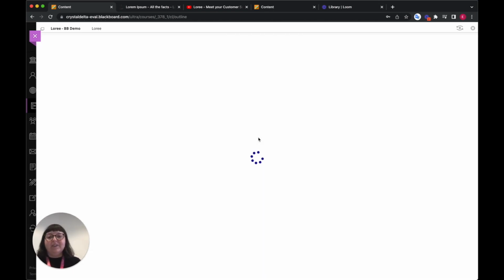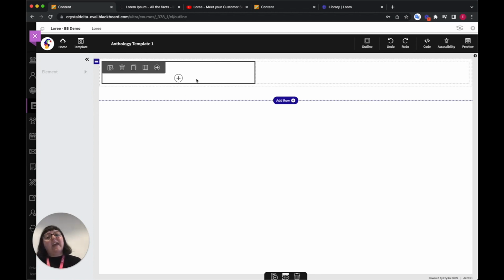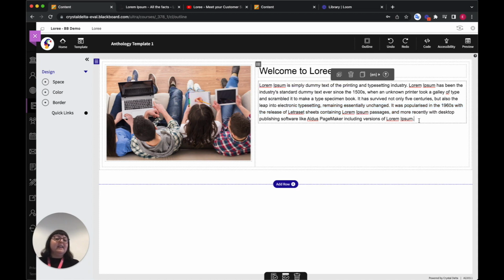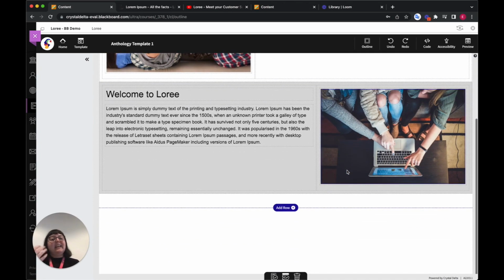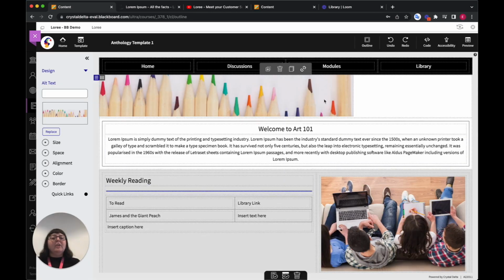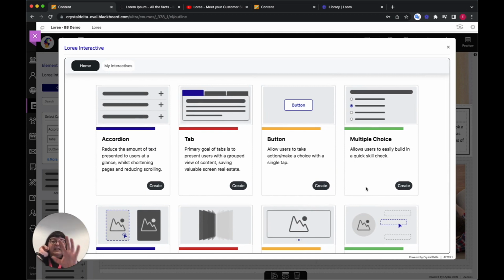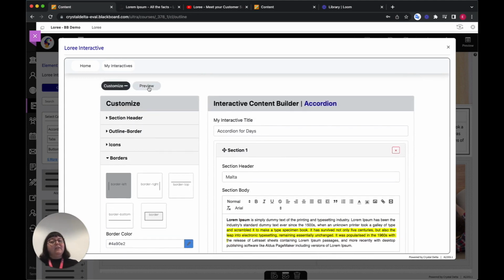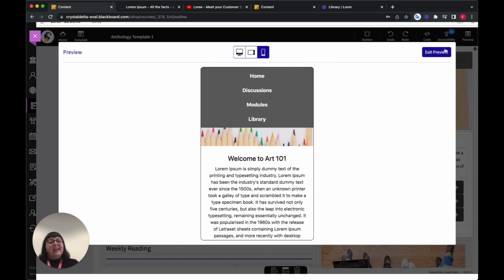Create Interactive Online Courses for Blackboard Learn Original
Loree is the most intuitive and flexible learning content design tool that integrates directly into a school's instance of Blackboard Learn LMS. Designs can then be saved as reusable and sharable templates to make all courses look amazing, and in the shortest time.